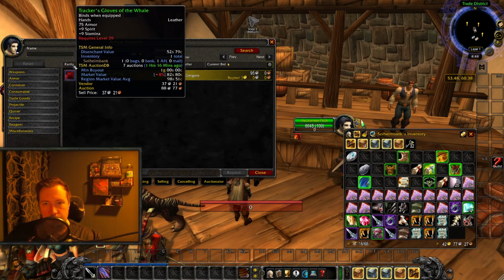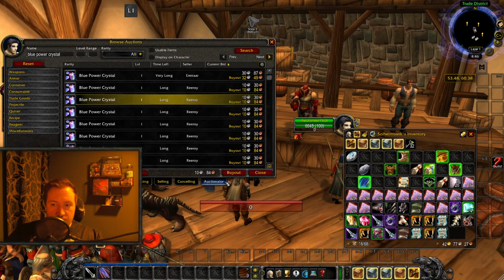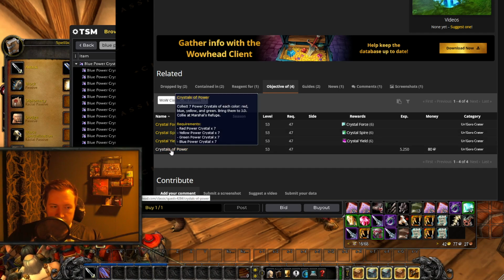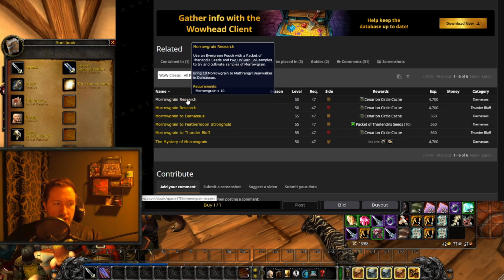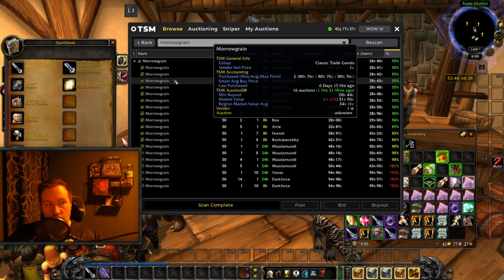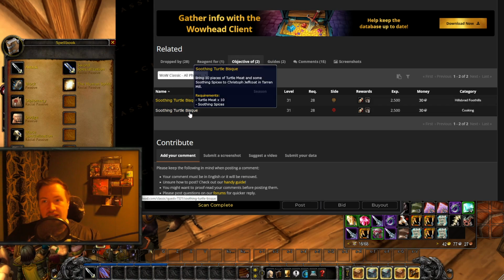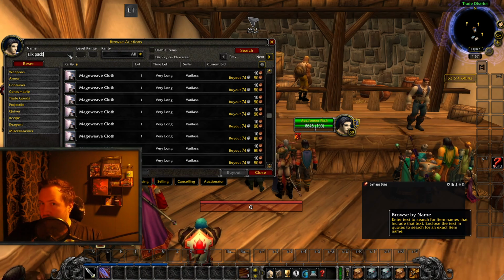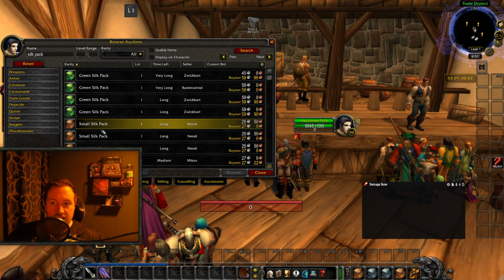Make Up To 400% MORE GOLD With This Goldmaking Strategy! Fresh Classic WoW Goldmaking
► Check Out My Goldmaking Guide For Classic WoW, The Ultimate Classic WoW Goldmaking Guide (Season of Discovery & Classic WoW)
This is a Gold Guide focused on the Vanilla WoW universe, hyper-focusing on Farming Gold effectively & investing your gold into items for profit! The methods discussed in this guide are the same ones I used to make 10,000 gold back in Classic WoW in 2019, and has made me a lot of gold in every version of Vanilla WoW since (Classic WoW, Hardcore Servers, Season of Mastery, Season of Discovery).
By purchasing this guide you will also get early access to goldmaking content such as goldmaking videos, aswell as exclusive content through a Discord Server you get access to!

Fresh Progression Servers For Classic WoW has officially been announced! We are getting Fresh Classic Progression Servers (PvE & PvP) ASWELL as a Fresh Hardcore Server for Classic WoW! These fresh servers also brings with them a completely fresh economy, which provides insane classic wow goldmaking possibilities & certain classic wow goldfarms will be insanely good early in these fresh servers lifespan!
Social Media!